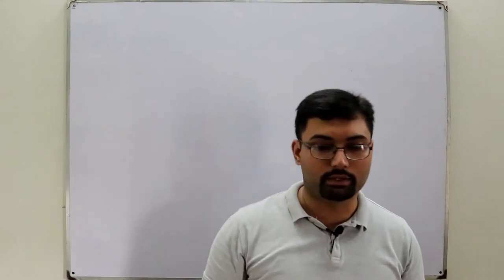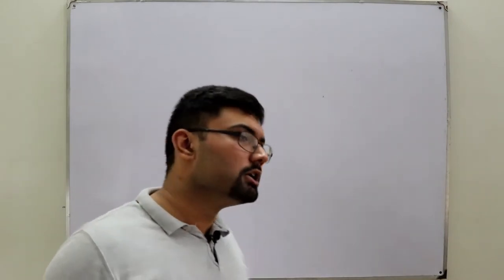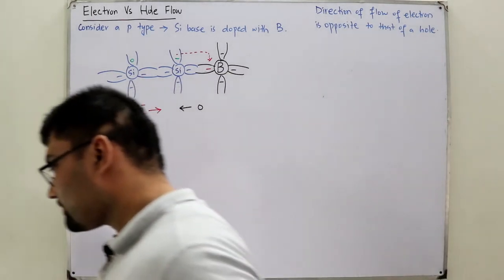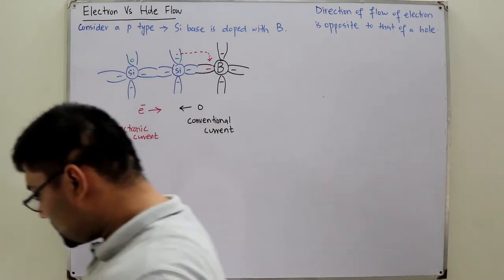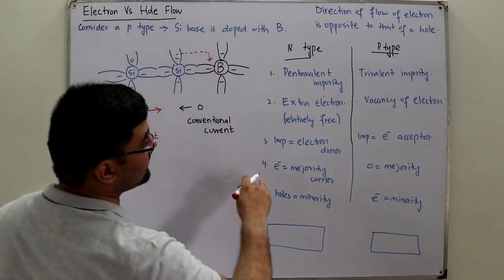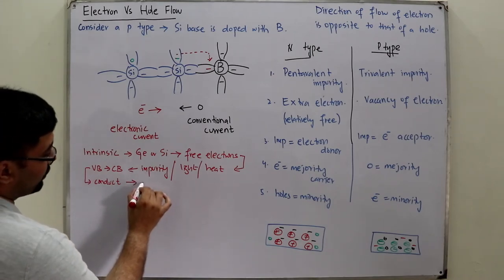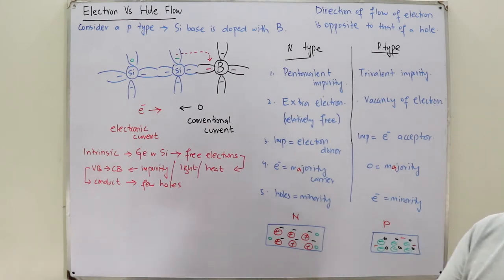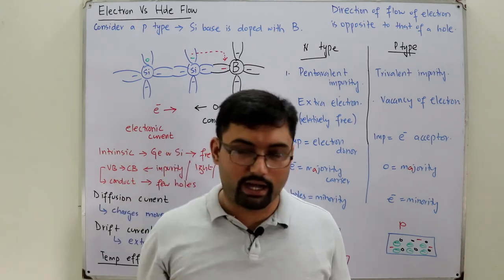Electron vs hole flow | Majority and minority charge carriers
Lecture 4
Electron vs hole flow
Majority and minority charge carriers